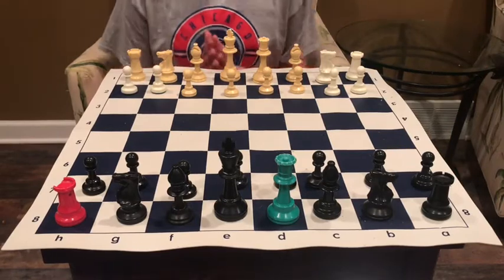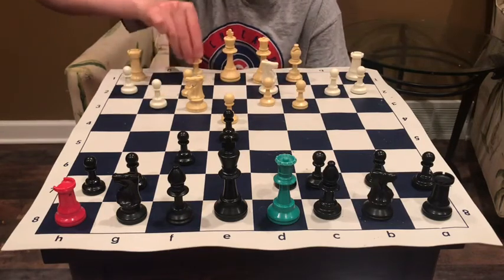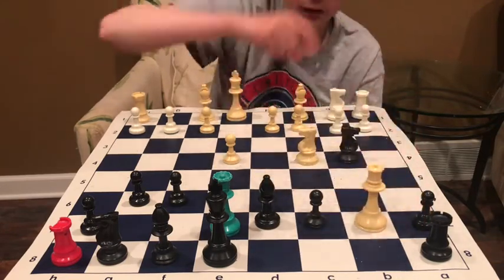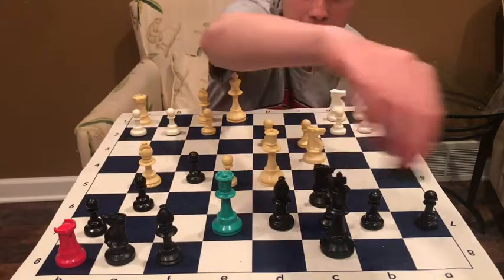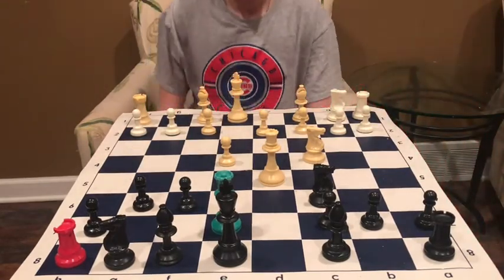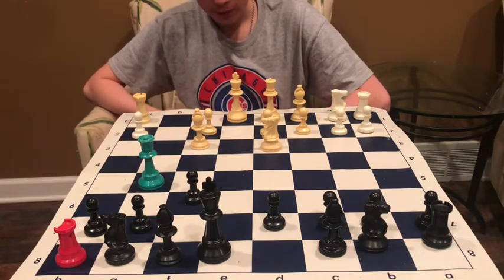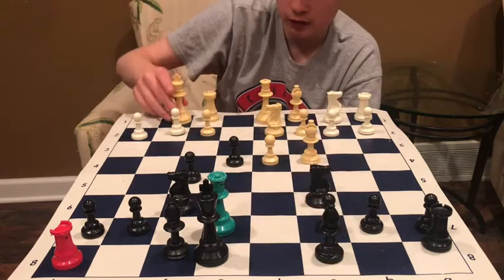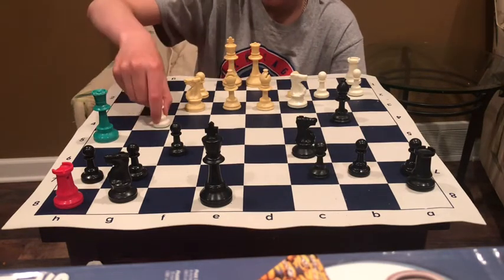Damiano Gambit Pt. 1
Improved version of the Damiano Defense